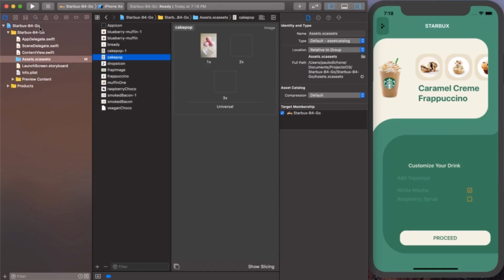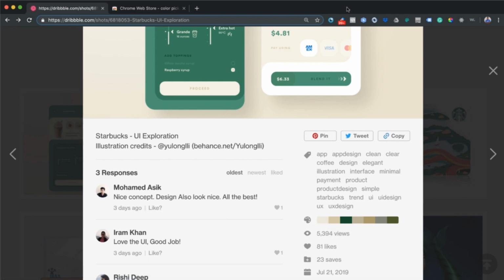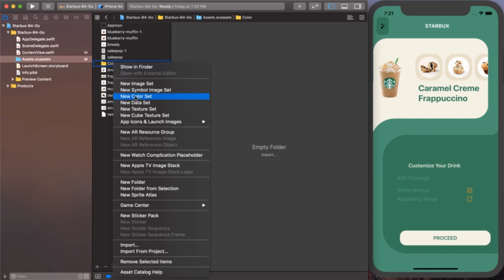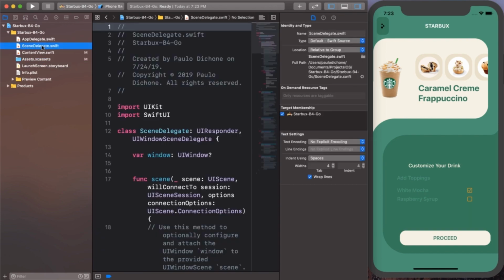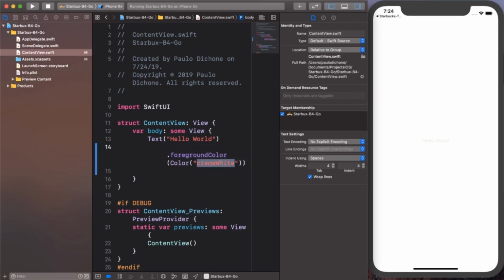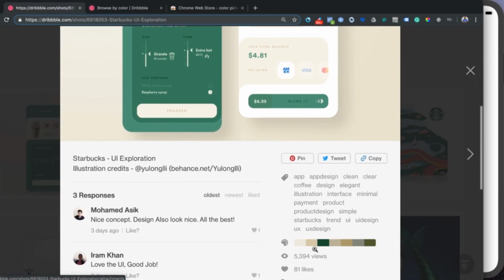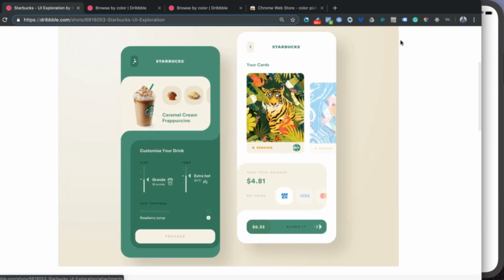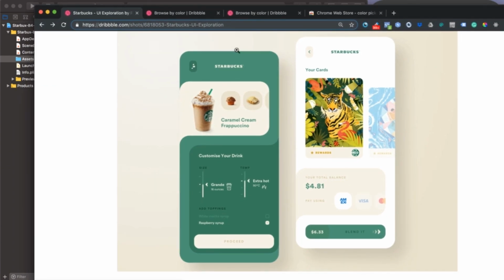Setting Up Project | Build Powerful iOS App from Scratch Step-by-Step SwiftUI Tutorial